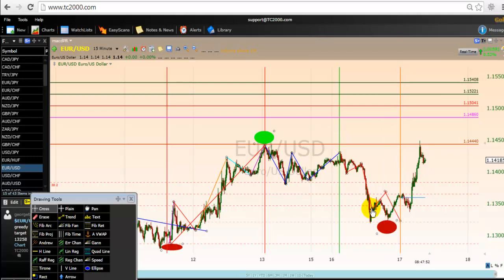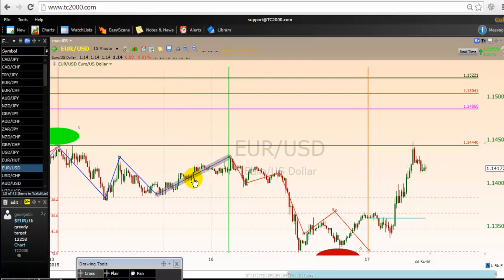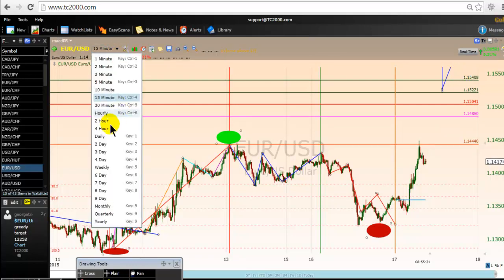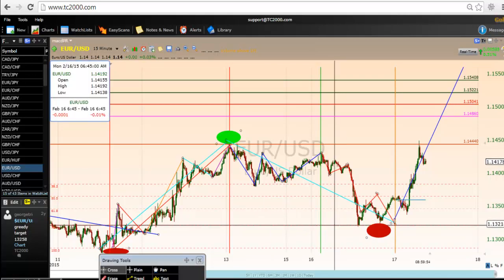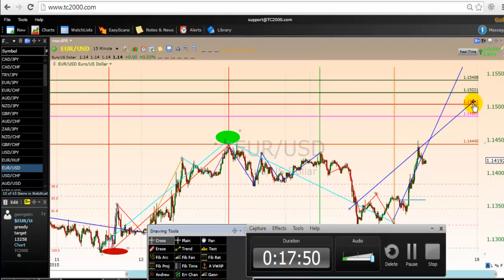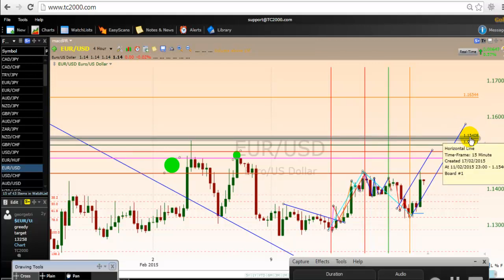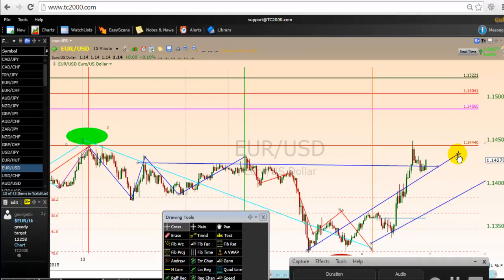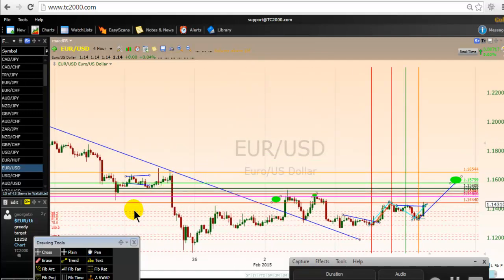How I Validate My Elliott Wave Count Like A Pro Part 2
Step by step method to validate Elliott wave count.  Know how to avoid the Elliott wave analysis critical errors.
Get watching more.

goo.gl/B5HLQP